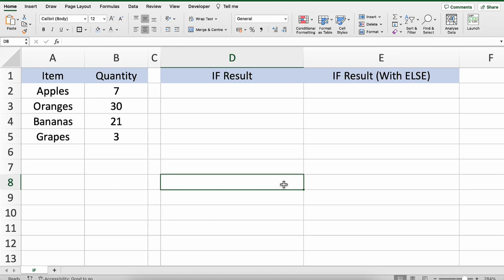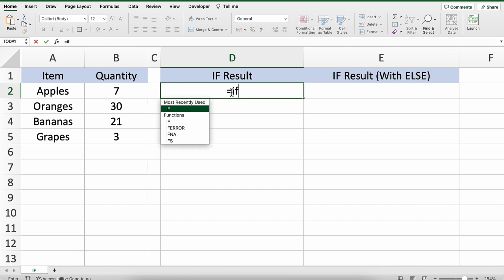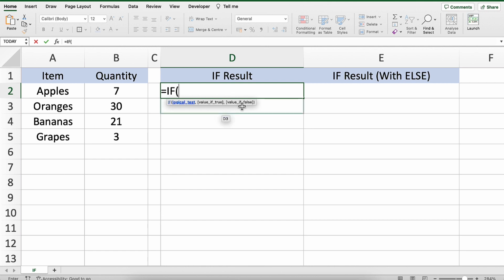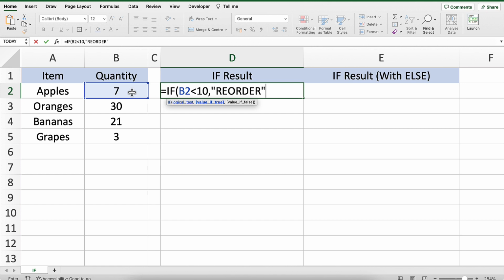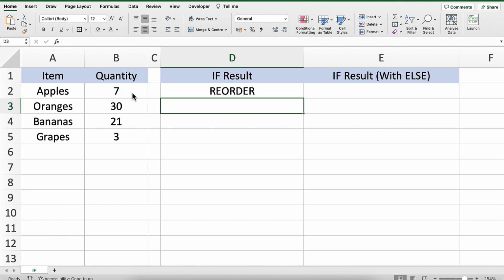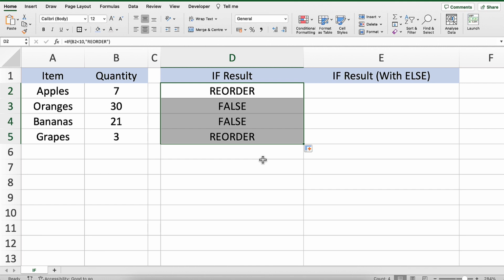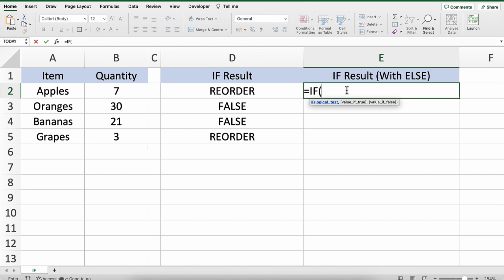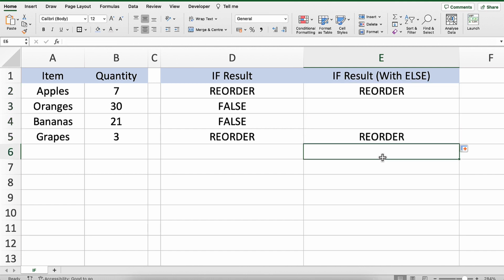How to use the IF function in Excel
Unlock the power of Excel with our latest tutorial on 'How to Use the IF Function in Excel'! 🚀 Whether you're a spreadsheet novice or looking to enhance your data analysis skills, this step-by-step guide will walk you through the ins and outs of Excel's IF function. Learn to create powerful logical statements, automate decision-making processes, and make your spreadsheets more dynamic than ever. Watch now and take your Excel proficiency to the next level! 💻📊